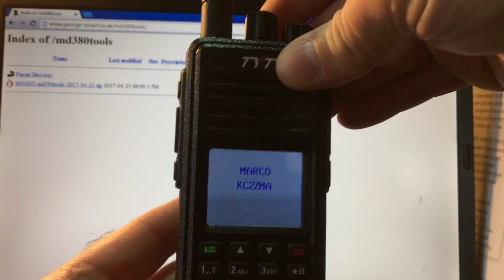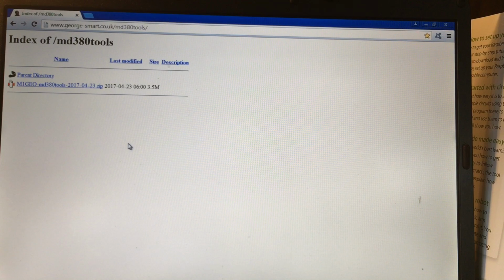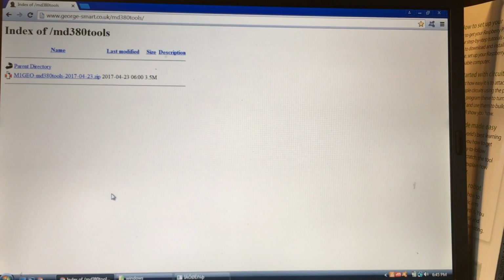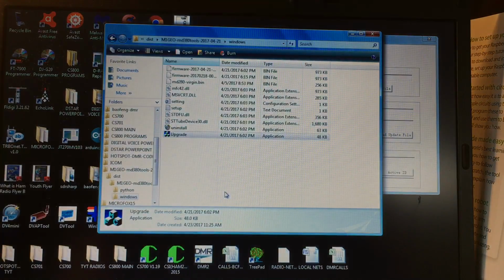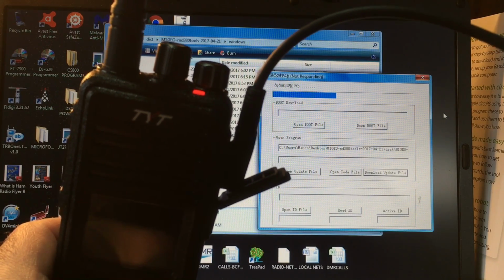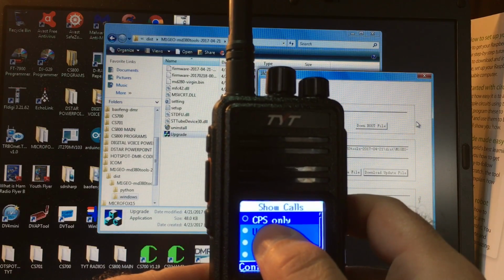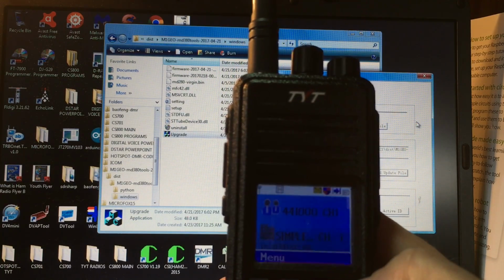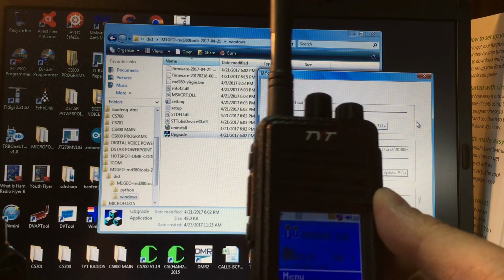Md380tools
Uploading firmware md380 tools